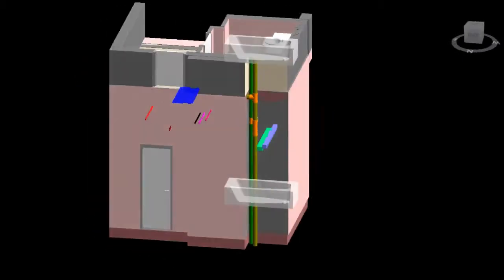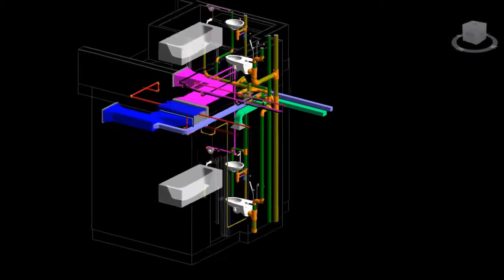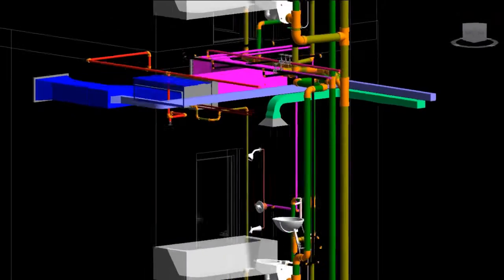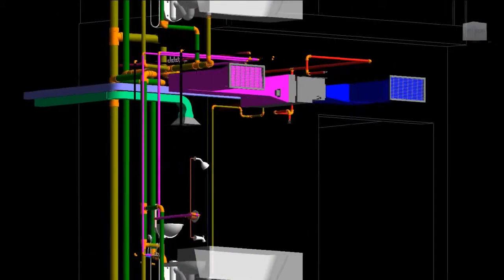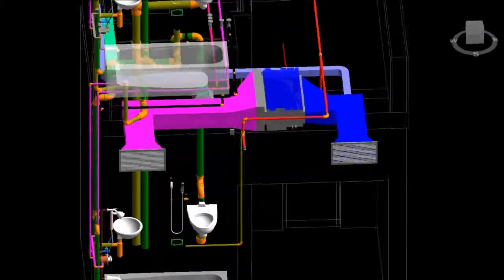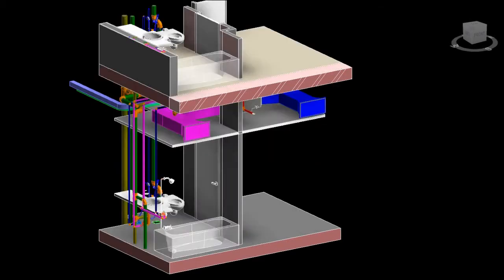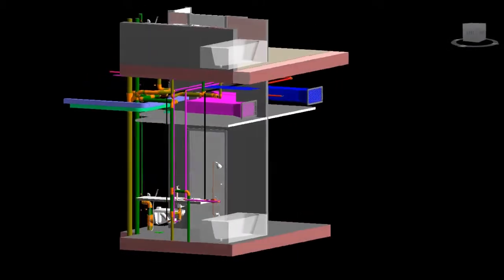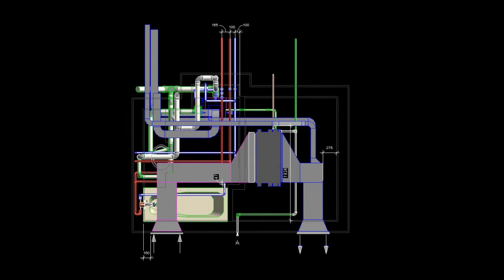BIM - Knowledge connection for Bussiness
The methodology of BIM modeling solves the problem perfectly by changing the duct fittings as per the suppliers availability of the products.